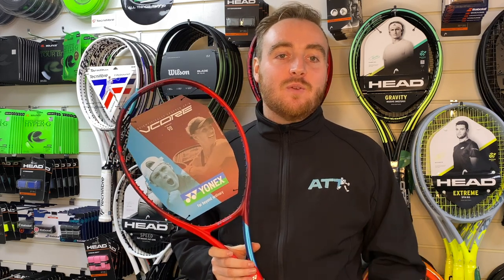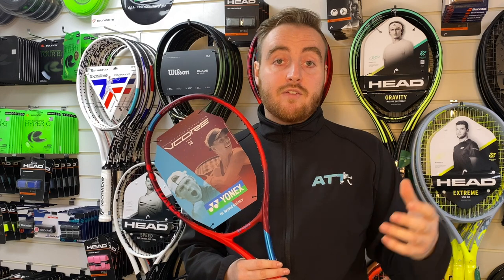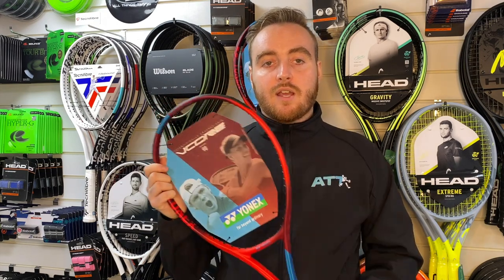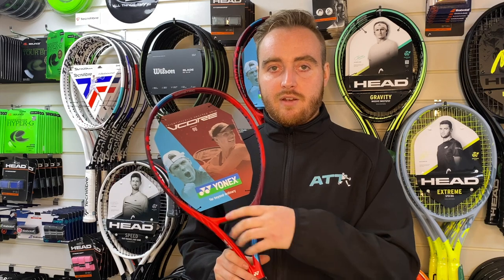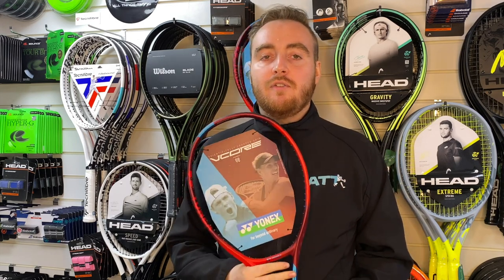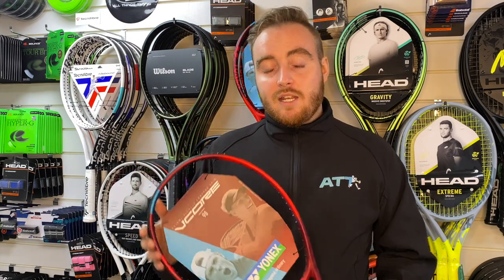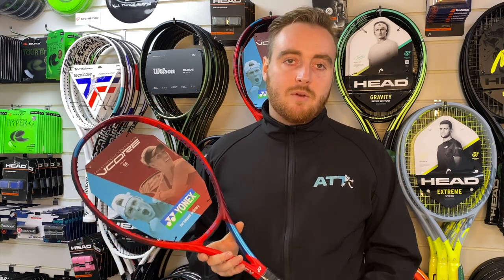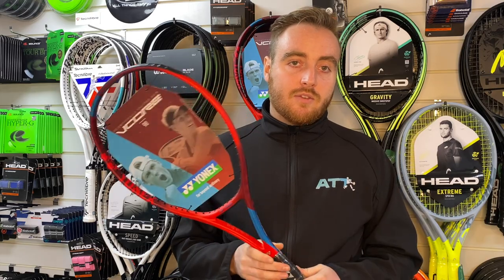Yonex VCORE 98 2021 Review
We love the VCORE 98 here at All Things Tennis, it's a versatile frame with brilliant spin potential and feel. In this video, Ross explains what he loves about the 2021 VCORE 98 and what kind of player should consider switching to the racket.